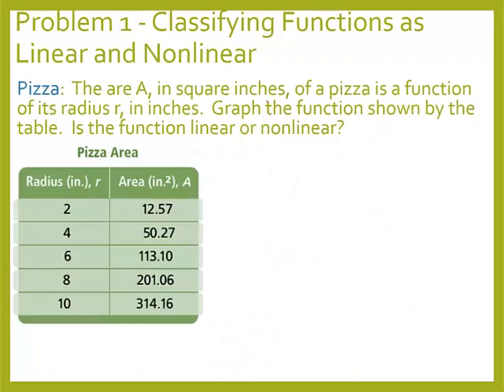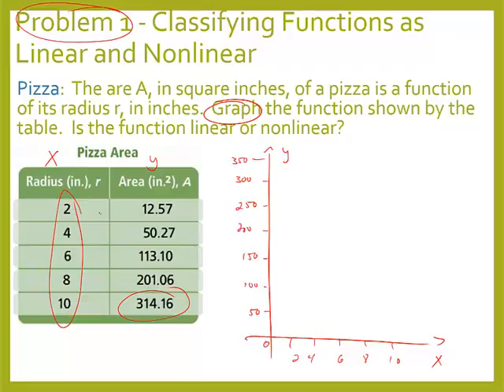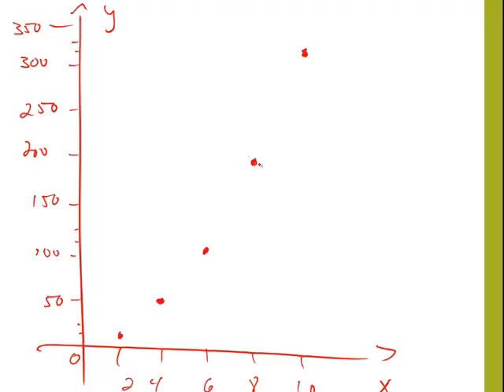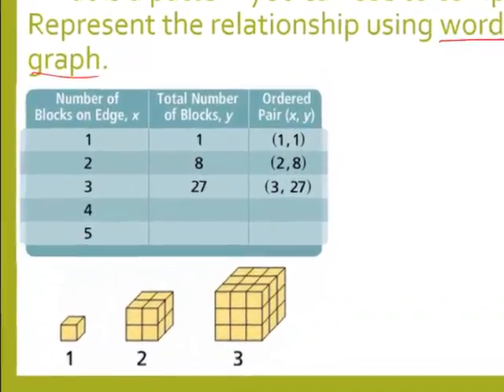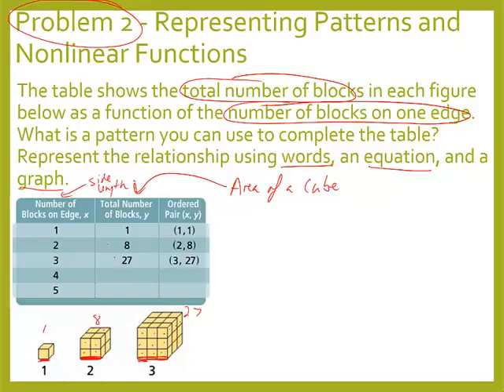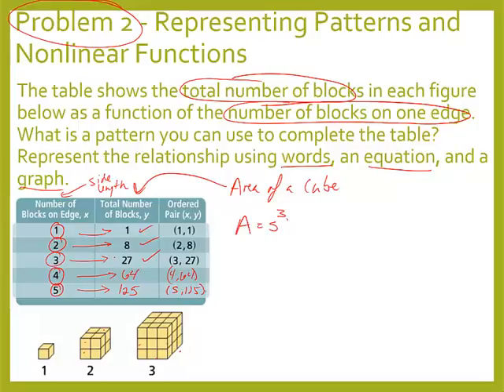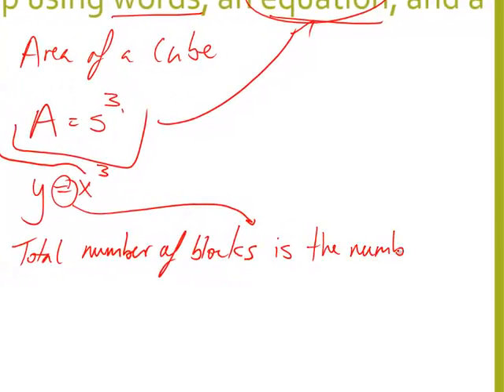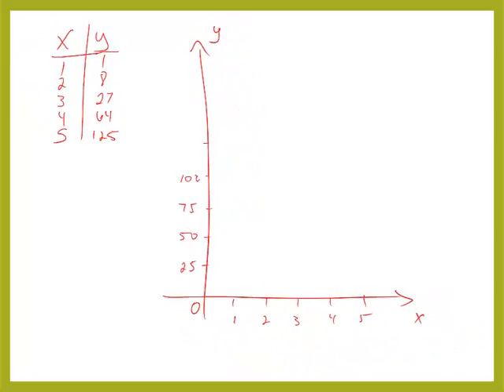9/15/15 Topic 2-3 Lesson Examples 1, 2